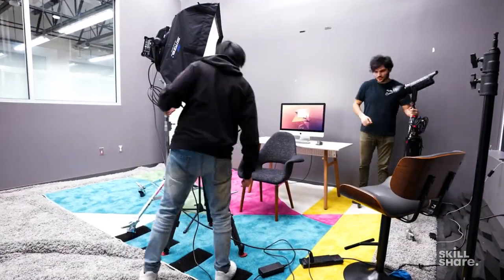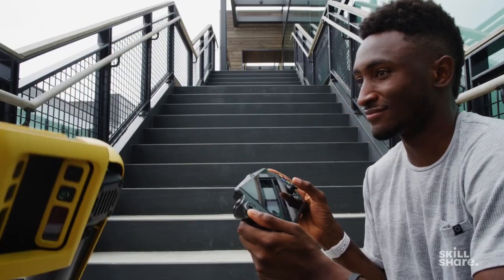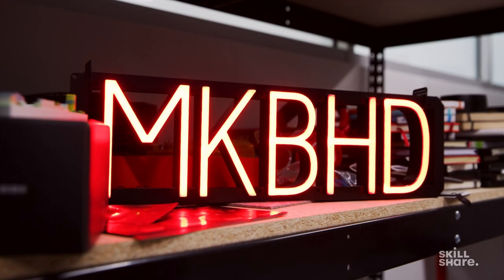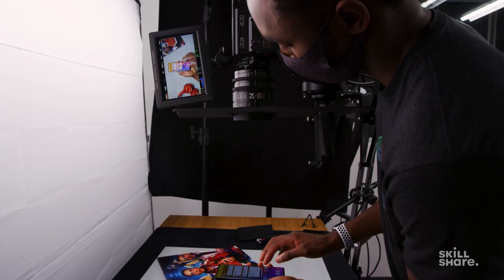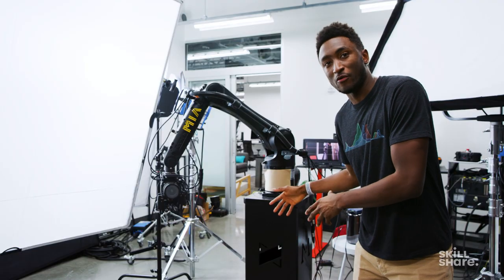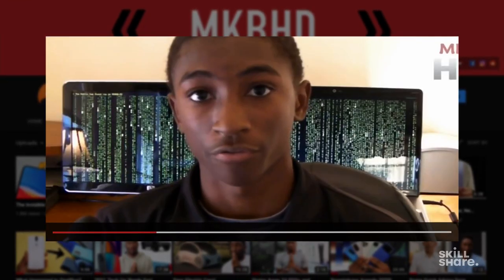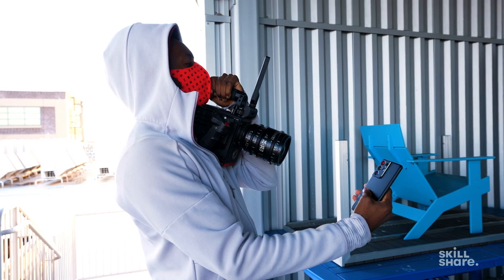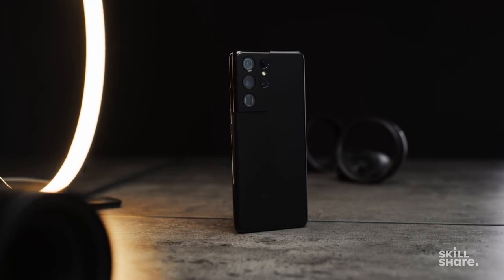MKBHD Teaches How to Script, Shoot & Edit YouTube Videos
The newest Skillshare Original with MKBHD drops Tuesday, March 23.

If you've ever wondered how a hit YouTube video gets made, now's your chance to see behind-the-scenes with one of the platform's top creators! Join Marques Brownlee of MKBHD (14M followers and counting) for a hands-on guide to creating for YouTube. From initial concept to final cut, Marques shares his creative process, production workflow, and favorite tools like never before.

MKBHD CLASS TRAILER QUICK JUMP MENU

00:00 Introduction
00:22 Meet MKBHD
00:39 What it takes to create for YouTube
1:00 What you’ll learn from MKBHD’s Skillshare Original

ABOUT MKBHD’S SKILLSHARE ORIGINAL CLASS

Coming Tuesday, March 23.

Turn your dreams of YouTube stardom into a reality with Marques Brownlee, the self-taught filmmaker who grew his love of tech into a channel with 14M subscribers and counting!

Today Marques, known on the internet as MKBHD, draws millions of views with his tech review videos. But it wasn’t always that way: he started out in his parent’s basement, creating videos on his computer’s built-in camera, and slowly building a following on YouTube. If you’re like Marques—you have an itch to share your passion and opinions with the world—then this class will help you translate that point of view into engaging, authentic, and wildly watchable videos.

Drawing on a decade of experience as a YouTuber and gear-head, Marques opens up his process like never before, guiding you step by step through every stage of content creation for YouTube. From scripting and storyboarding to shooting and editing, you’ll learn how to create videos that connect, whether you have one follower or one hundred thousand.

Hands-on lessons cover:

— Planning a video that’s true to you and widely appealing
— Shooting compelling content with whatever gear you have
— Editing your footage to grab and keep attention
— Growing your channel strategically, while still having fun

Plus, see exactly how Marques and his team apply these steps to an MKBHD video, with a behind-the-scenes look into the making of a Galaxy Note 5 tech review.

ABOUT SKILLSHARE